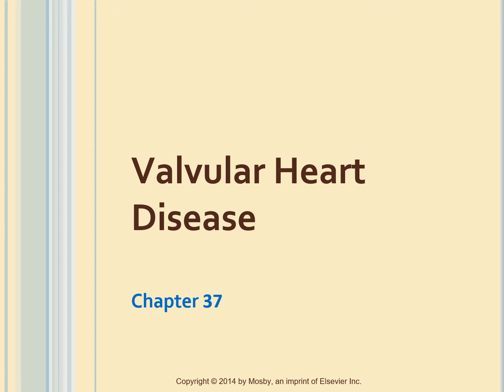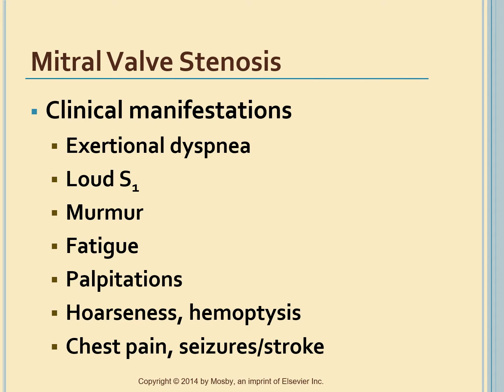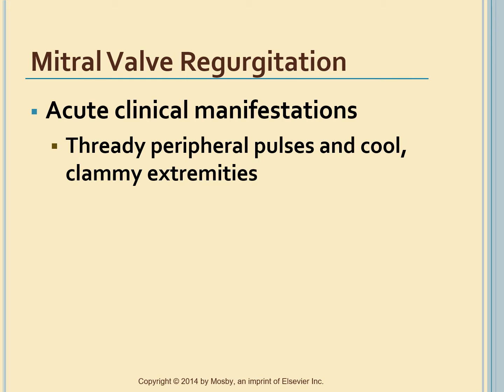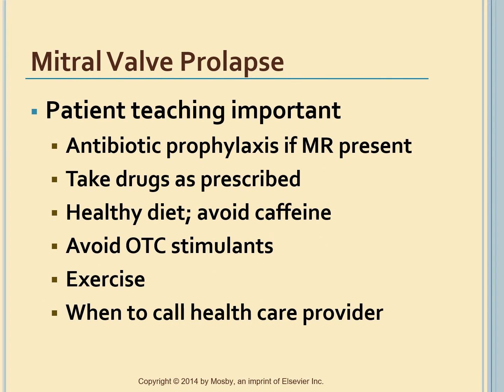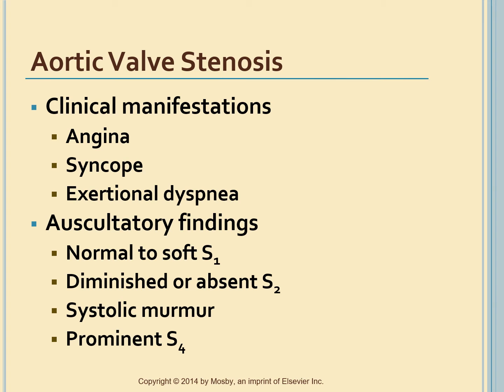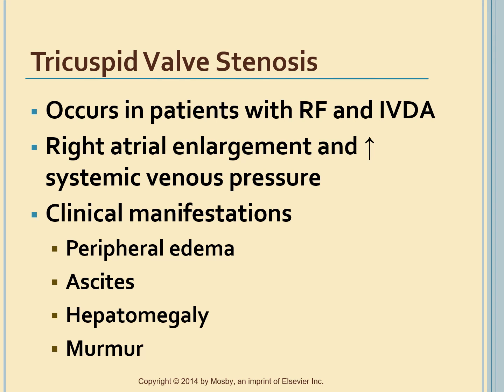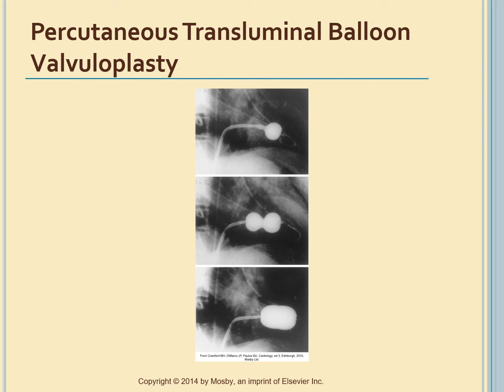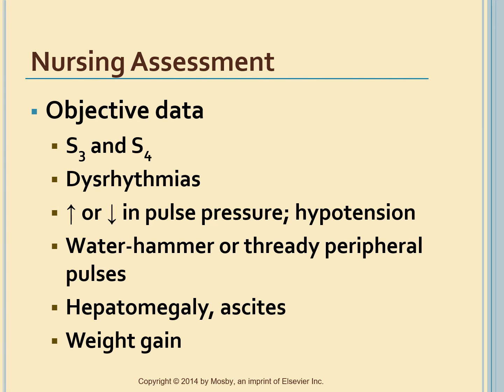Valve Disorders VO